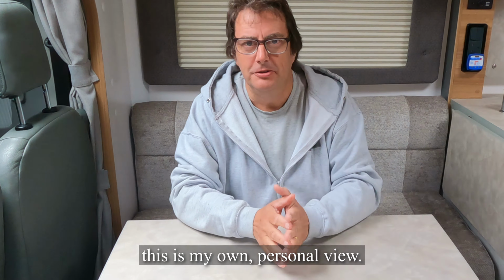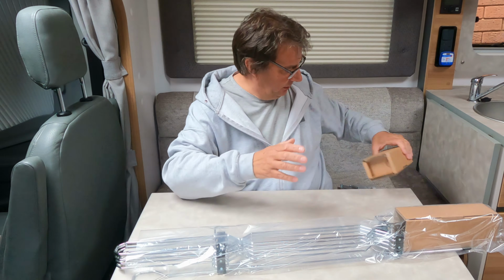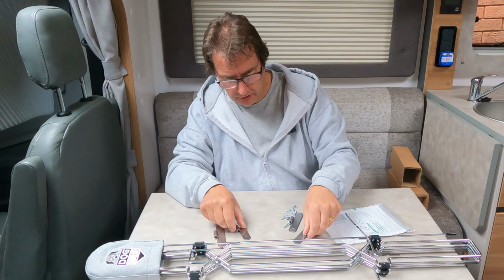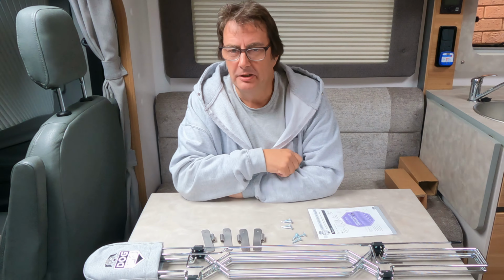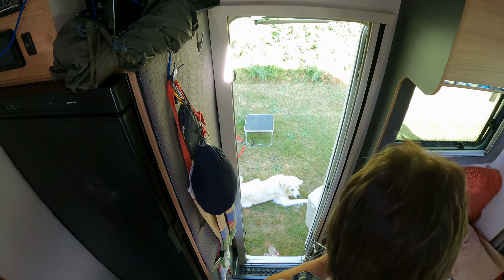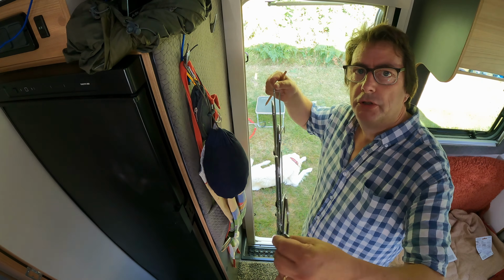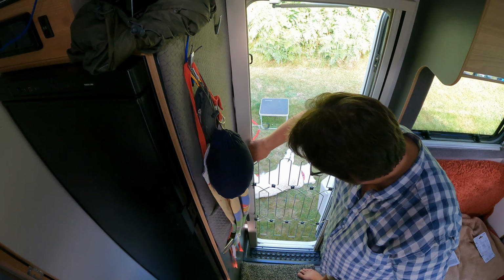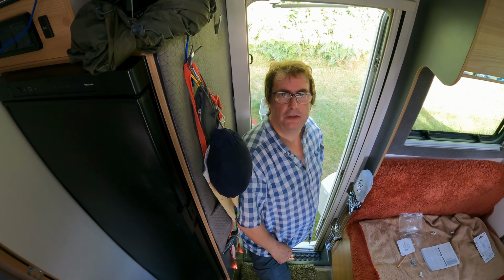Dog-G8 review and fitting in a motorhome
Most motorhomes have a fly screen on the main habitation door which can be used to keep pets inside. However, many dogs are easily distracted, squirrels and cats in our case, and we are aware of screens being damaged by the dogs getting over-excited! Having had a caravans for c.30 years with split doors, we find that airflow into the motorhome is also reduced. Agreed, there are other cheaper solutions, but we love the compact, lightweight and easily storable solution the Dog-G8 gives us.
This is not a paid video and all views are my own.

00:00 Intro and alternatives
01:08 Unboxing
05:53 Installation